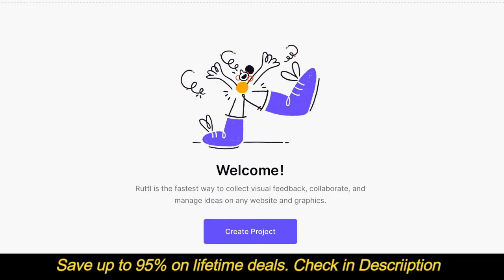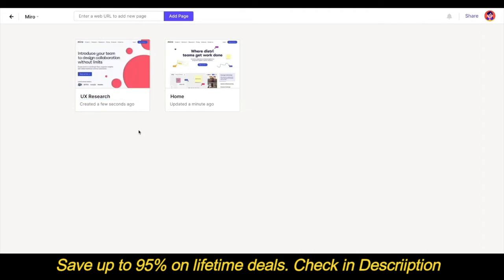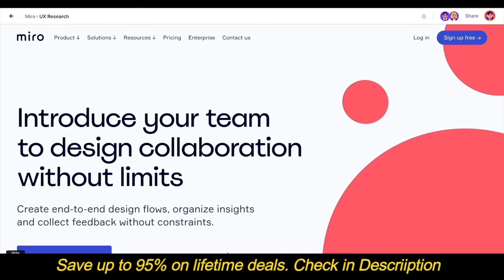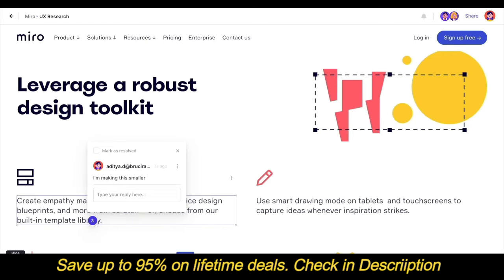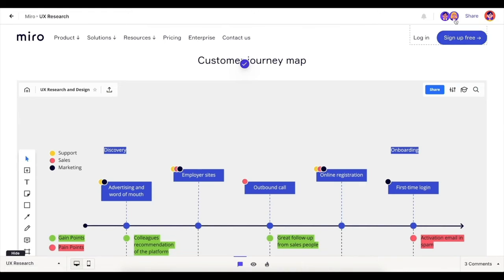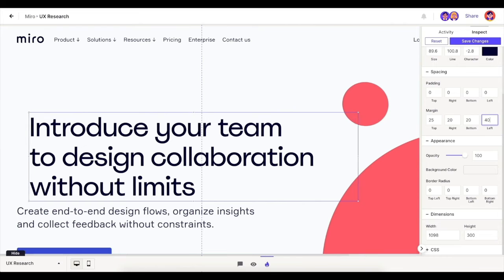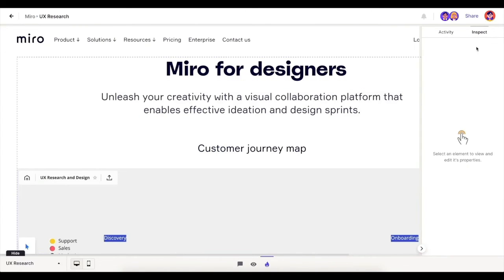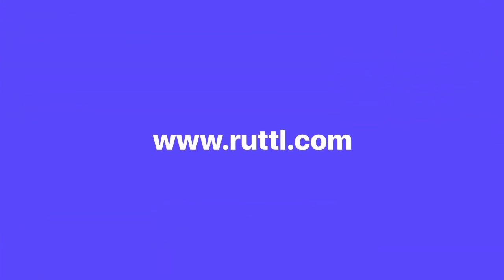Ruttl Review: How to Collect Comments & Design Feedback On Live Websites | Lifetime Deal & Demo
With Ruttl, you can comment on live websites, web apps, PDFs, and images in real-time. Collect comments & design feedback quickly and easily without the hassle of sending multiple emails or waiting for responses. Plus, make real-time edits right in the app!

The fastest visual feedback tool that allows you to comment on live websites, web apps, PDFs, and images.

VideoCredit: Ruttl